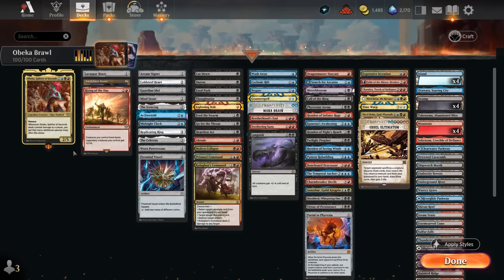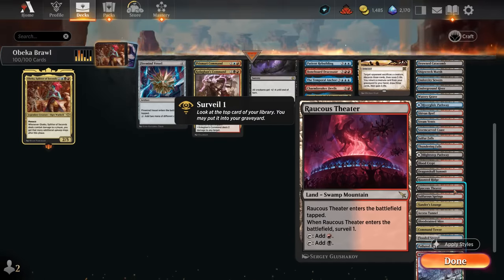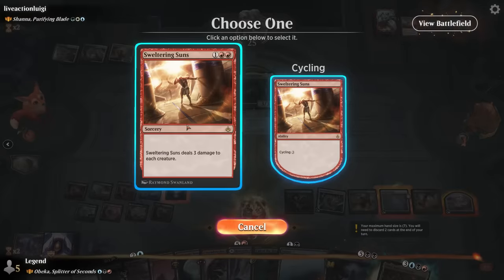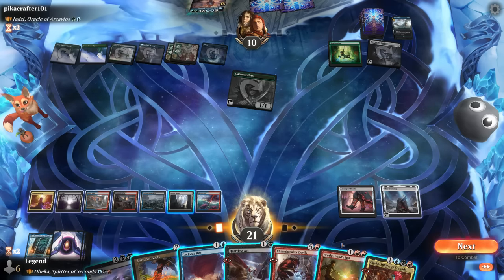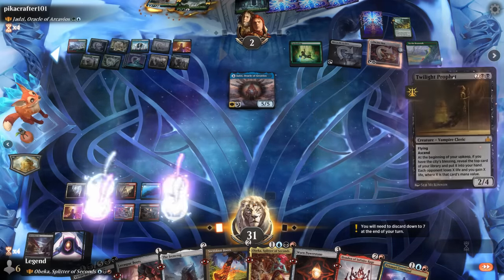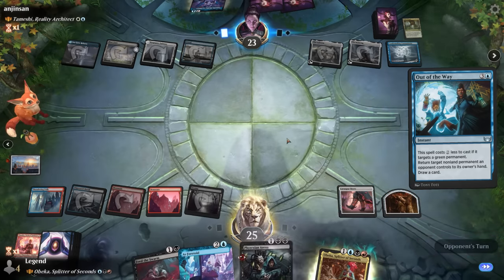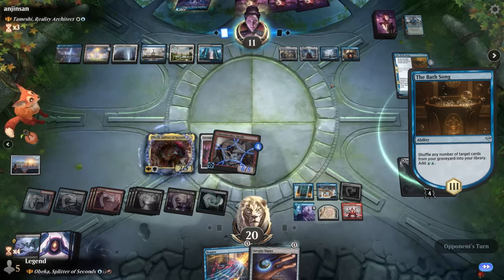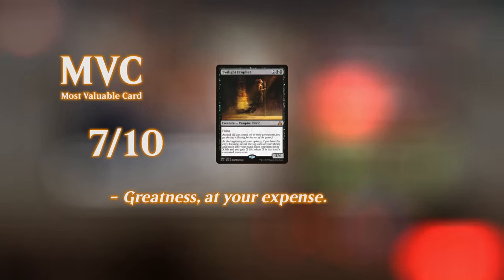Untap, Upkeep, Draw, Attack, Upkeep, Upkeep, Upkeep, ...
Magic: The Gathering Arena deck tech & gameplay with a blue/black/ red or Grixis upkeep deck, featuring Obeka, Splitter of Seconds as commander in Brawl.

00:00 - Intro
02:01 - Deck Tech
07:40 - vs Shanna, Purifying Blade
15:17 - vs Jadzi, Oracle of Arcavios
30:08 - vs Hamza, Guardian of Arashin
35:03 - vs Tameshi, Reality Architect
46:53 - vs Eriette, the Beguiler